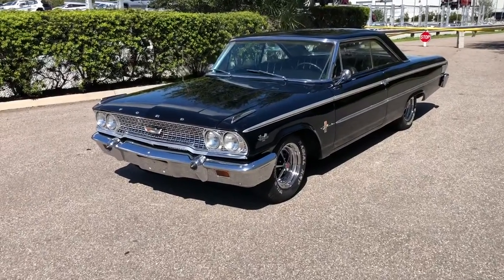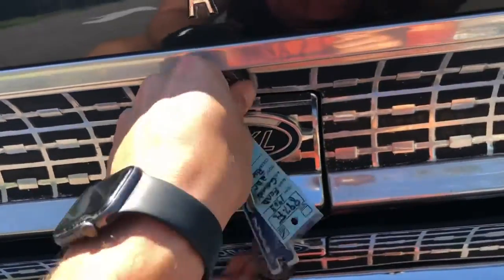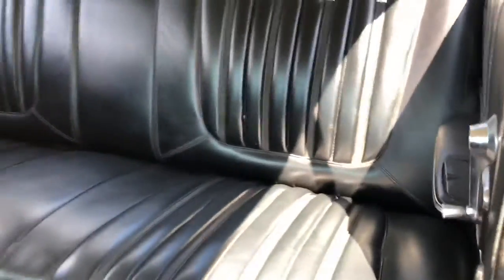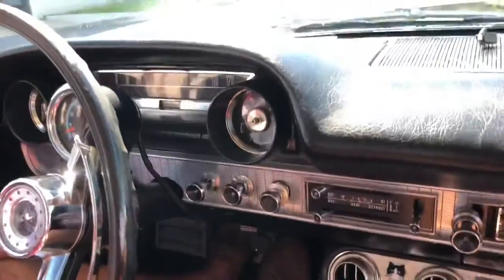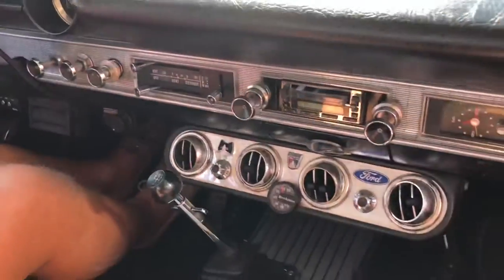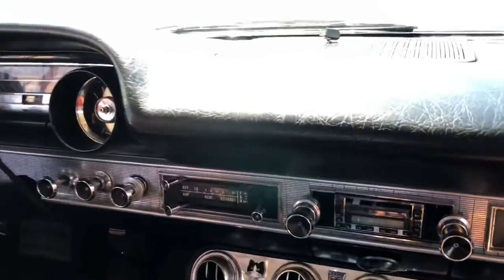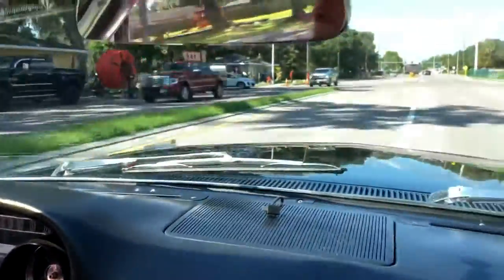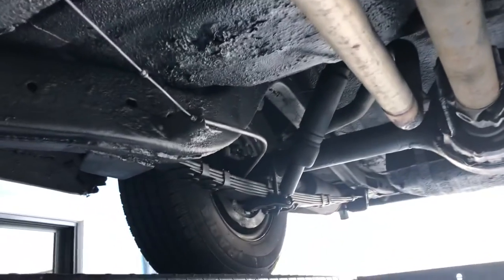1963 Ford Galaxie 500 XL - Skyway Classics